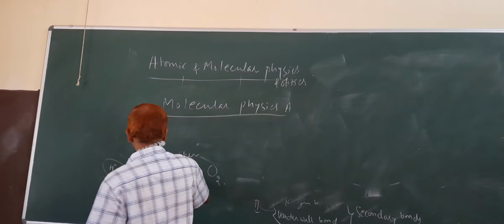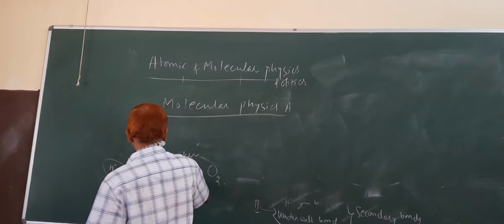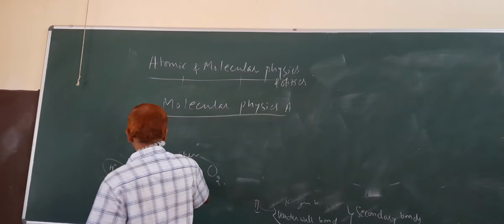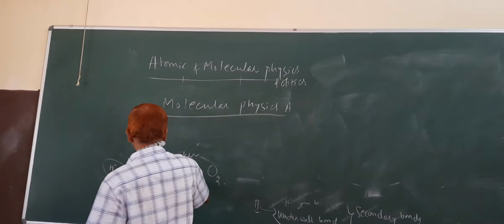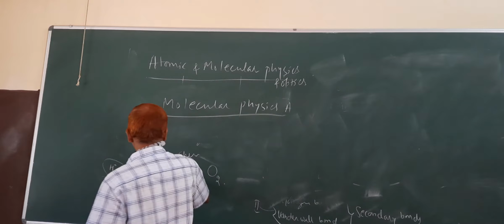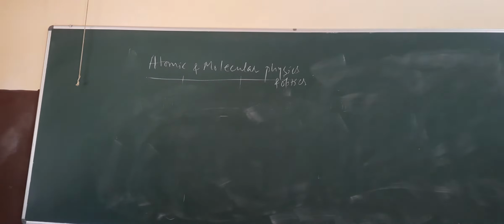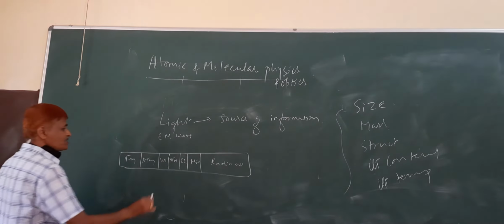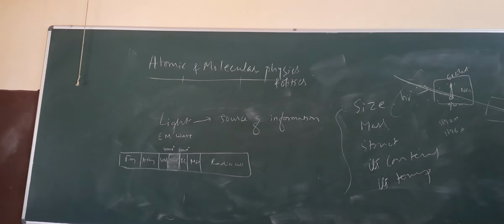Dr. M. Prabhugouda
M.Sc.1 Sem molecular physics-2